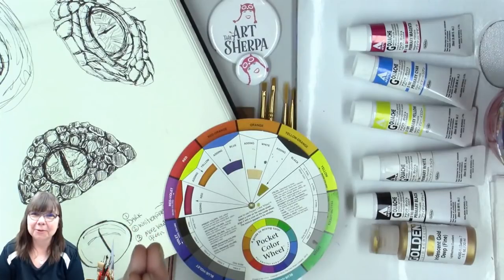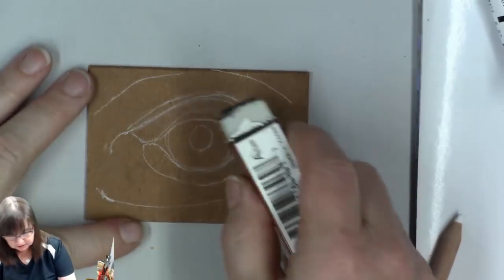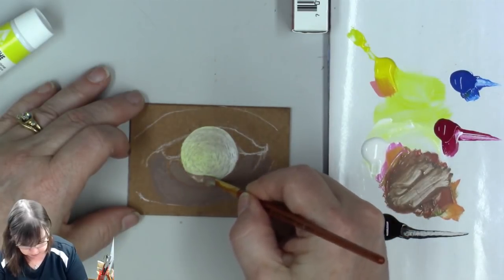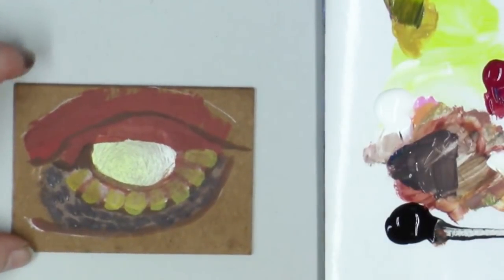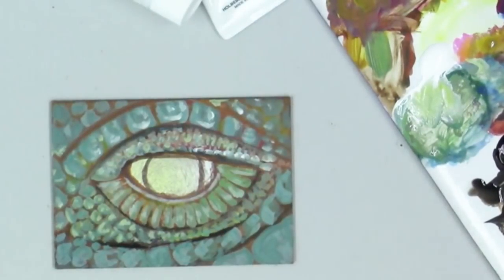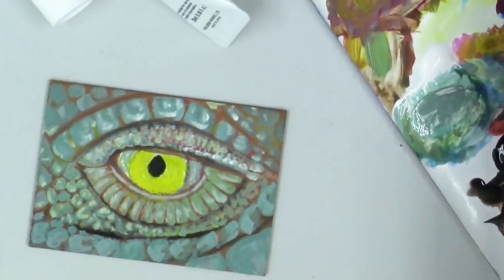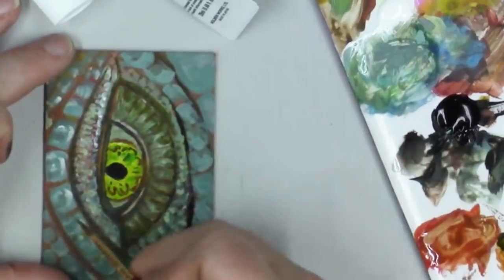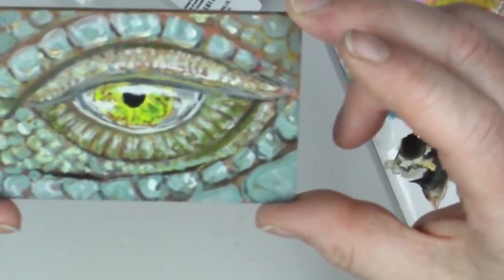How to Paint a Medieval Dragon Eye ATC - The Art Sherpa ATC Club July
How to Paint a Medieval Dragon Eye ATC on a 2.5 x 3.5" card- The Art Sherpa ATC Club for July 2018! This is a step by step dragon eye painting using Holbein Gouache on chipboard (smooth heavy card)  with finishing touches of Metallic Gold!

There are some sped up portions of very repetitive parts in this video.

Holbein Gouache Mixing Colors Set - Primary Magenta, Primary Cyan, Primary Yellow, Primary Black, Primary White

Golden Artist Colors Iridescent Gold Deep Fine

Assorted brushes -
Silver Brush Ltd - Art Sherpa Detail Set

Check below for all the design team members of this very first group and we are all so excited to share our take on each monthly ATC theme.

A Special treat - If you are a member of the Paid ATC Club you will have the chance to get one of the Design Team Artists Trading Cards

ATC’s are Artist trading cards. These small works of art are traded around the world. Like pen pals but with artists just like you. ATC’s are a great way to share and collect original art and make friends worldwide. You may join the swap and trade your own art with us.

Free Participation: Your followers may only send in 1 ATC per theme. Must send LOOSE stamp.

Everyone will receive the same number of cards they send in. (up to 2)

NO blank or one color no design cards. This is unfair to receive.
DO NOT LAMINATE. (Unless that is part of the art!)

Consider how long it takes for mail to arrive in the USA and plan accordingly.

ART must appropriate for all ages to receive unless otherwise stated in the theme.

The cards will be randomly swapped.

I have a creative spirit that loves to explore and experiment with all kinds of Arts and Craft! I hope you have fun while you join me on my creative adventures! Fun things are planned and I hope you will be a part of them!

AudioHero.com Music: A Day in the Park, Afternoon Sunlight